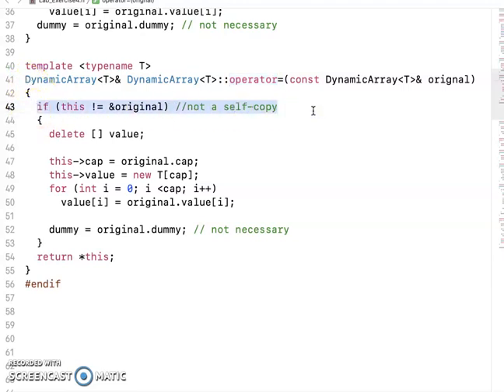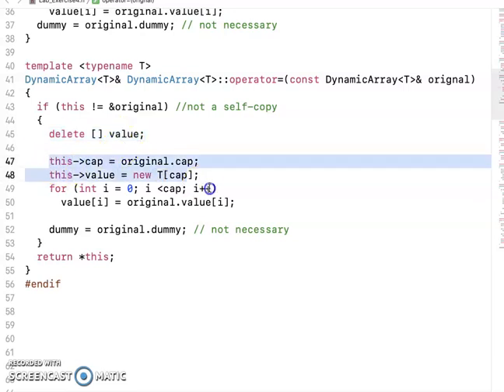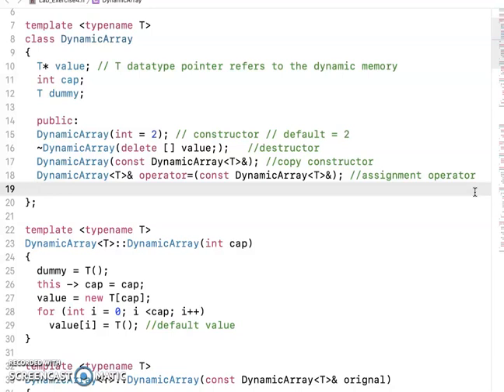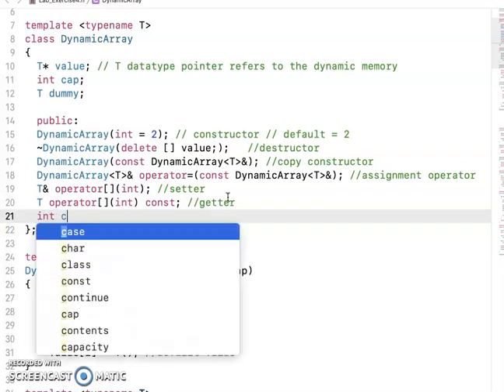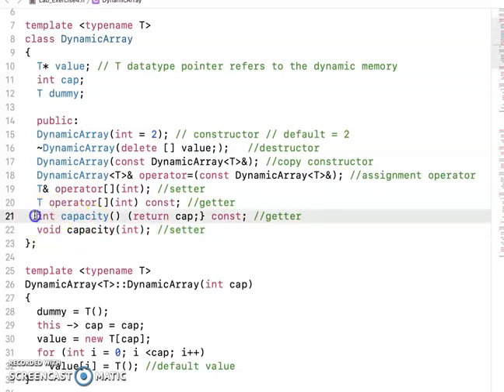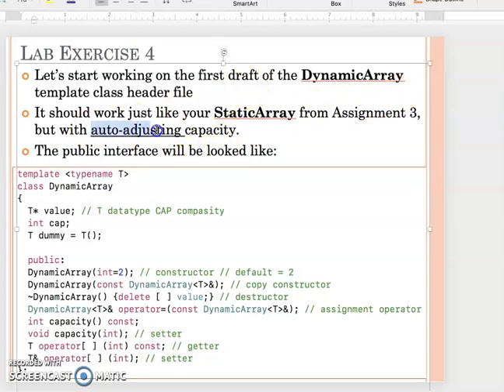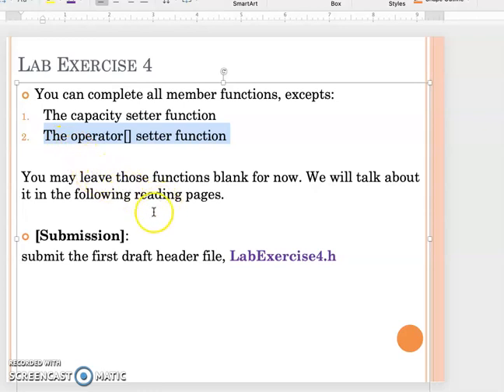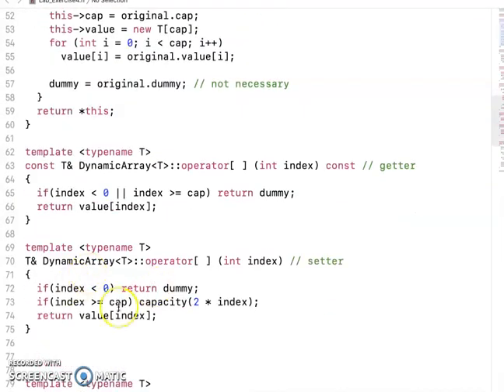COMSC210 Module4 LabExercise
The class declaration of DynamicArray template class